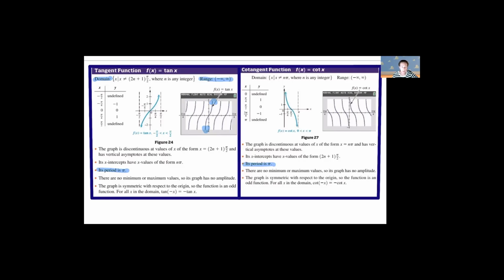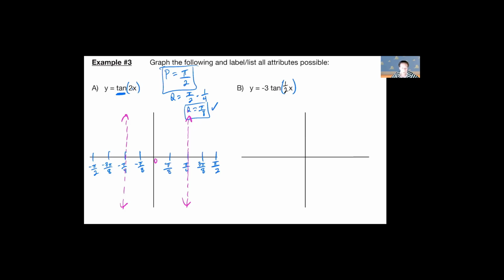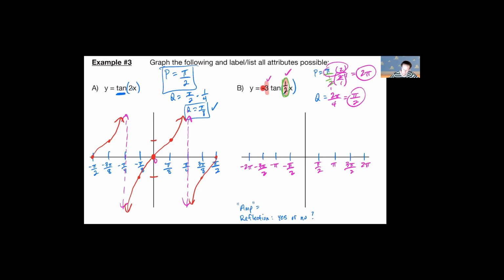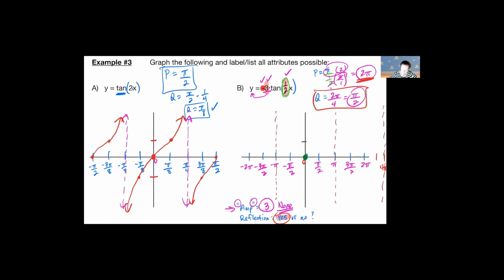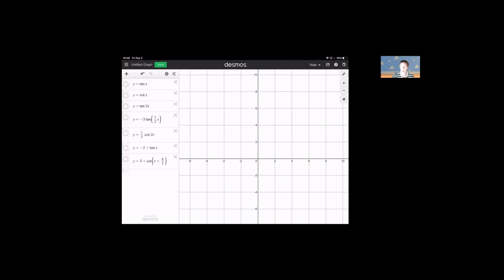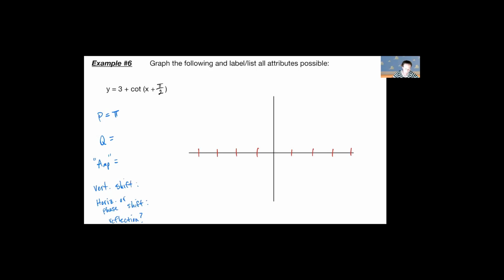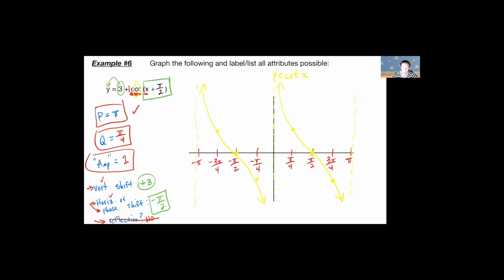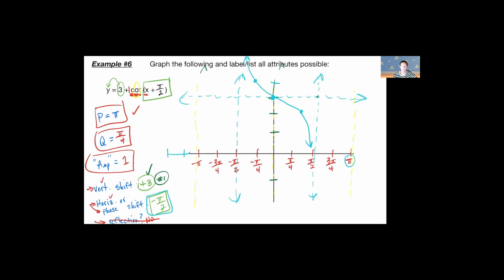Trig - 4.3 - Graphs of the Tangent & Cotangent Functions - Examples